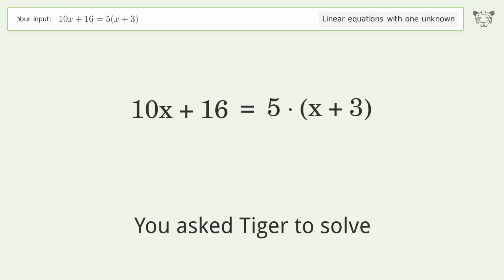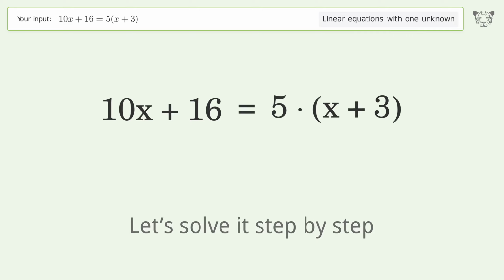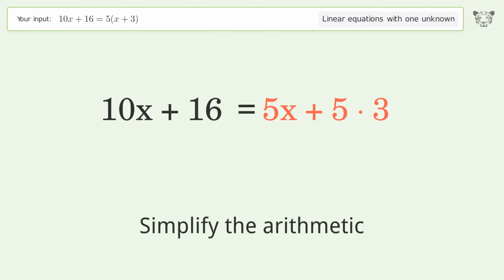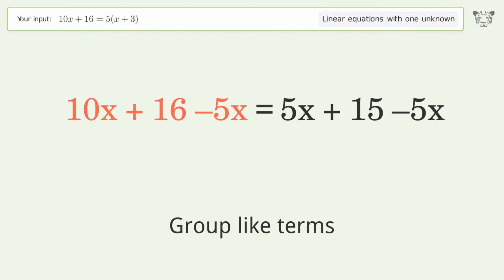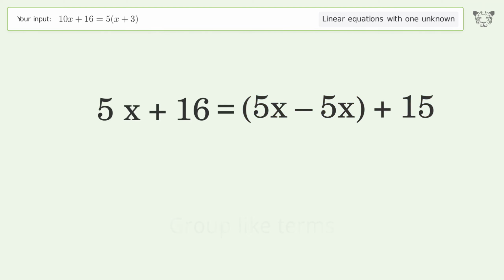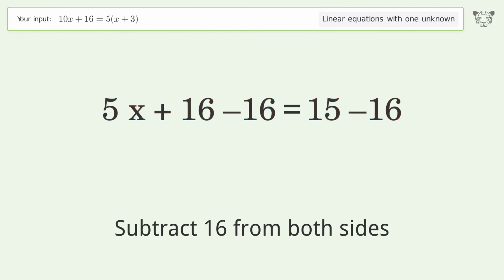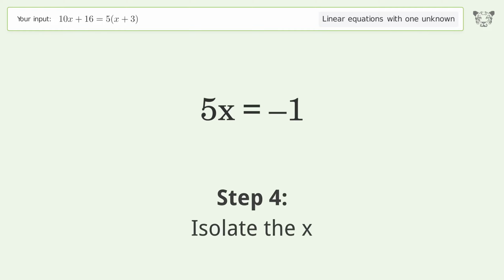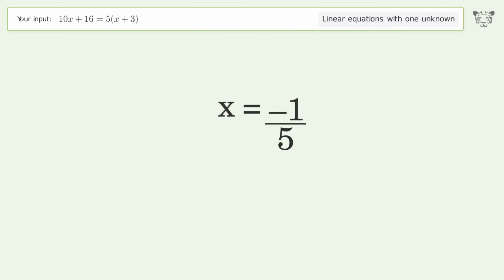Solve 10x+16=5(x+3): Linear Equation Video Solution | Tiger Algebra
Struggling with 10x+16=5(x+3)? Watch our step-by-step video on Tiger Algebra to master this linear equation effortlessly. Also check out for more tips and tricks for dealing with linear equations with one unknown